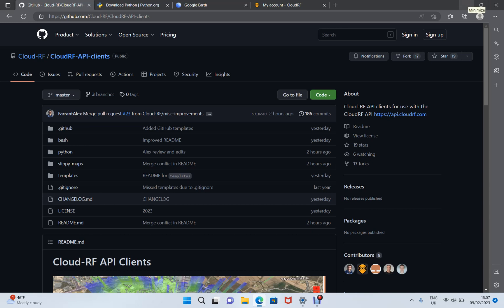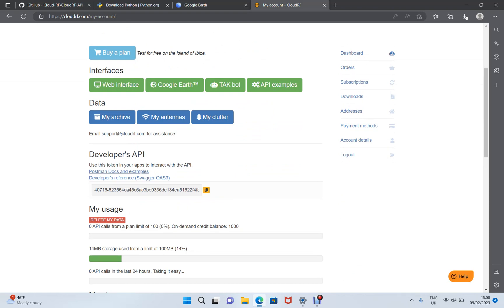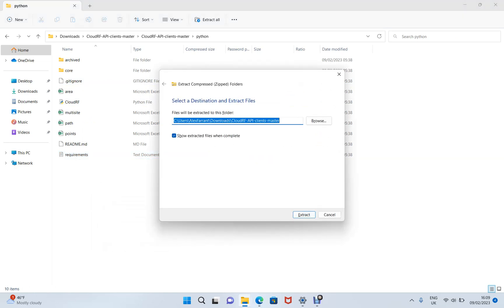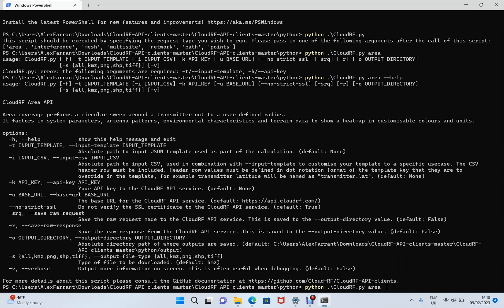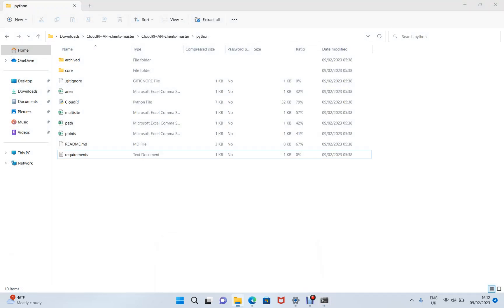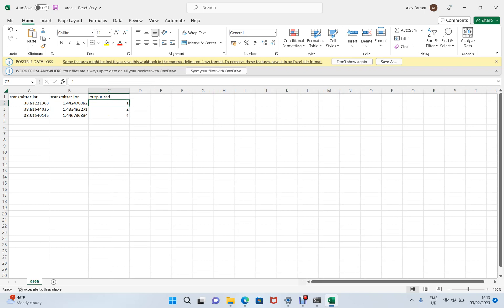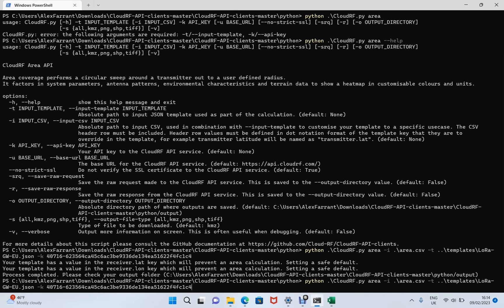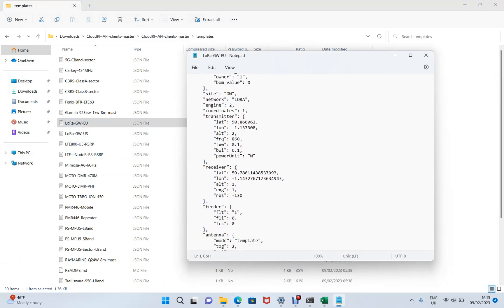CloudRF API tutorial - Python on Windows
An introduction to using the powerful CloudRF RF modelling API on Windows with Python.
You will require Python, Google Earth (or another KML viewer) and a CloudRF account.

In the demo, three LoRa gateways are modelled with default settings and the stock LoRa EU template. An adjustment is made to 5km radius and the job is repeated creating a total of 6 KMZ files in the output folder.